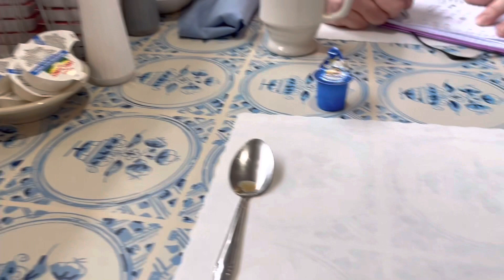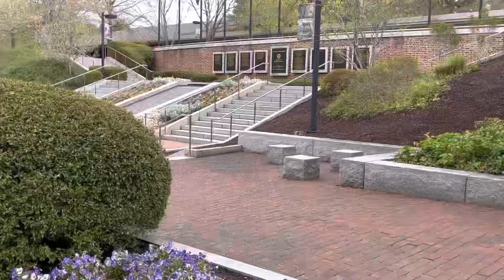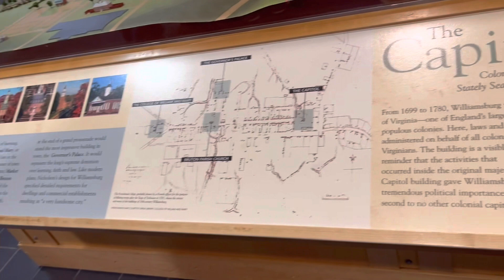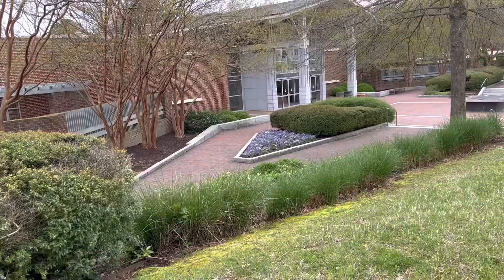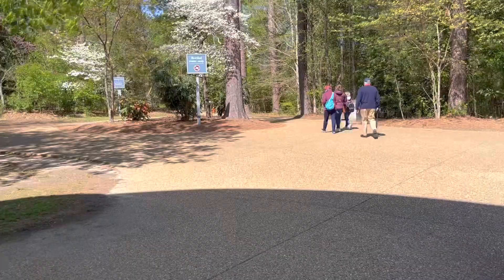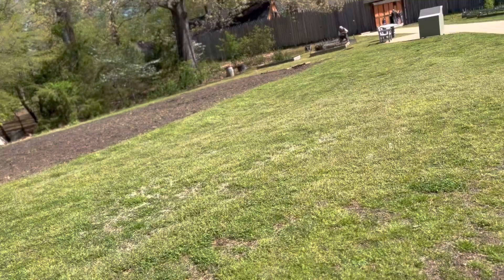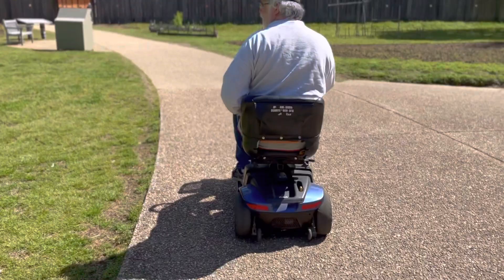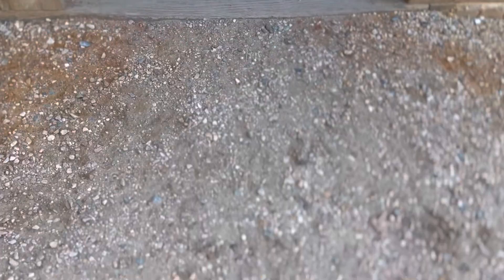Walkthrough Jamestown Settlement: Virginia Travel Vlog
Walk Through  Jamestown Settlement: Virginia Travel Vlog

Chapters:
0:00  Intro
0:19  Breakfast
0:37  Arriving at Williamsburg Visitor Center
1:25  Outfront of the Visitors Center
1:40  Going to the First Corner- Jamestown Settlement
2:00  Jamestown Settlement
2:26  The Galleries in the Museum Part of Jamestown
3:05  The Indian Village
4:12  The Three Ship
5:24  James Fort
7:14  Outro